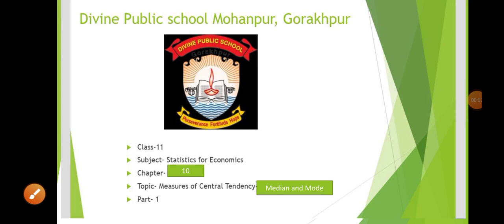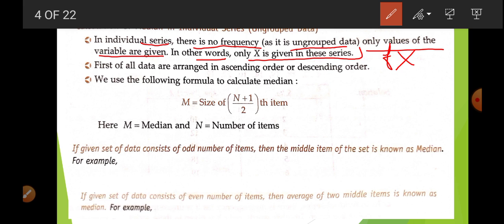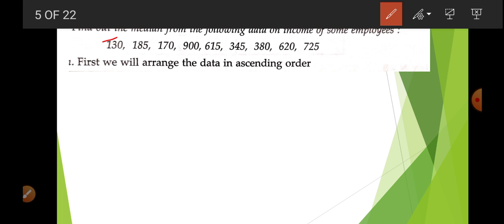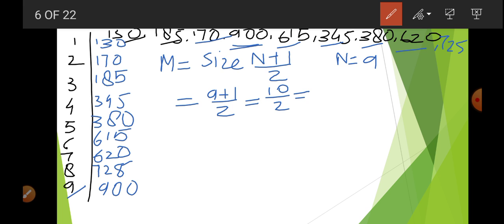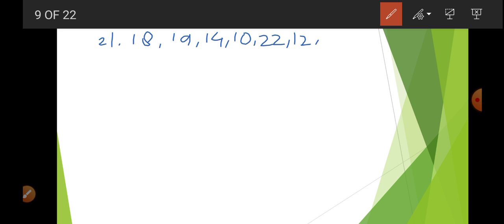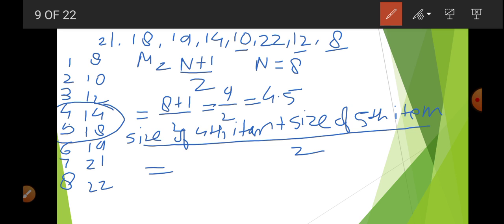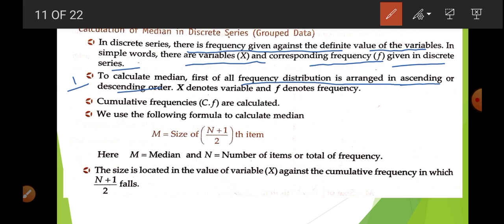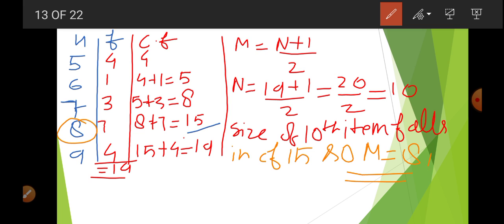Class-11,Subject- Statistics for Economics, Chapter-10,Part-1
Topic- Measure of Central tendency median and mode